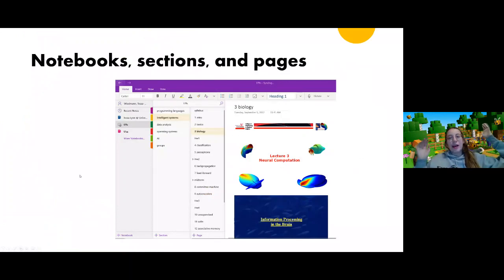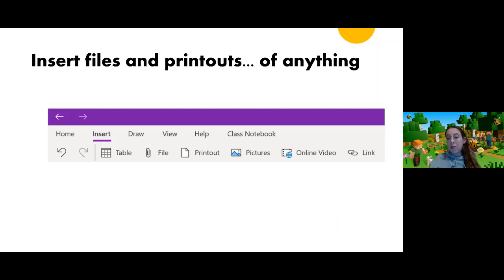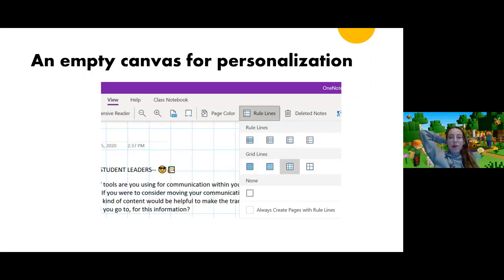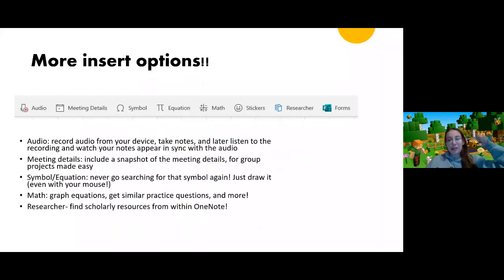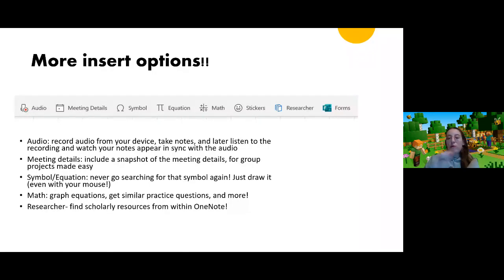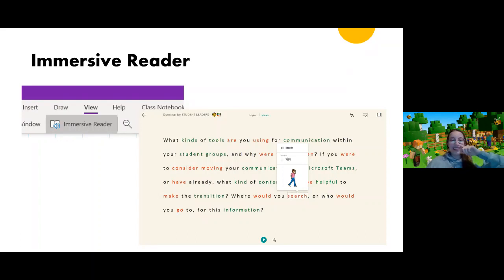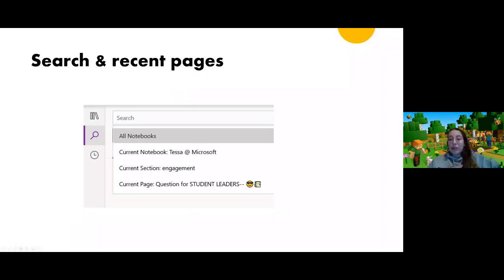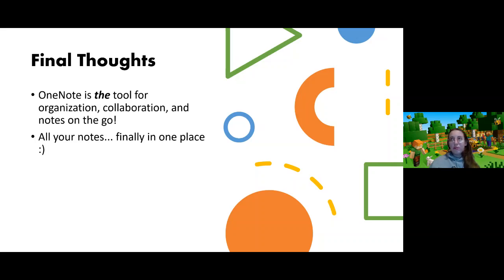Use Microsoft OneNote as a Higher Ed Student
Tessa Wiedmann, a Microsoft Education Software Engineer, walks you through how to use OneNote as a Higher Ed/University/College student!

⏲ Timestamps:
00:00 Introduction
00:55 Examples of where to use OneNote
02:47 Notebooks, sections, and pages
05:06 Inserting files and printouts into OneNote
07:00 Customize the OneNote canvas any way you would like
08:31 Digital Ink
11:19 Inserting audio, meeting details, symbols/equations, math, researcher
16:11 Immersive Reader in OneNote
19:53 Collaborating and sharing notes
20:43 Search and recent pages
21:34 OneNote on the go
22:17 Final thoughts